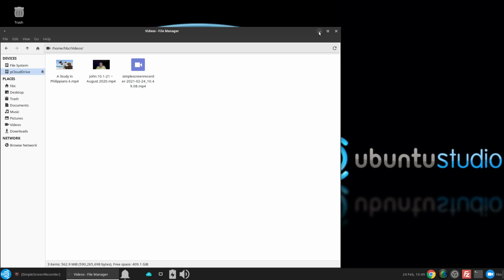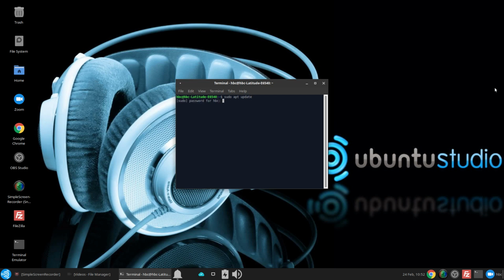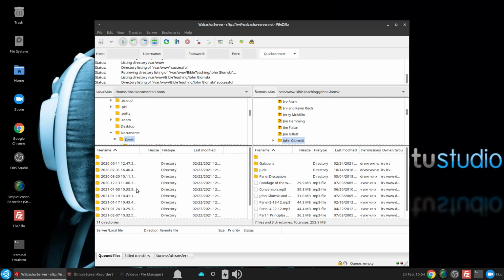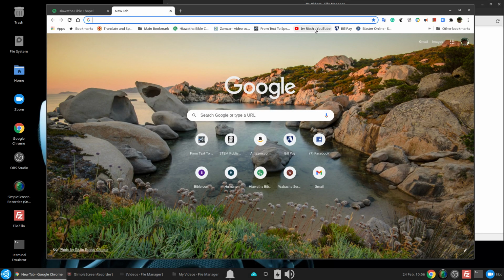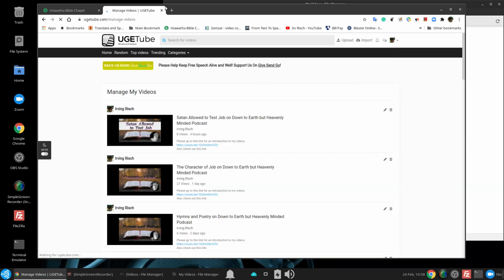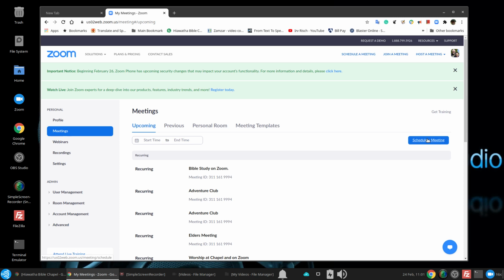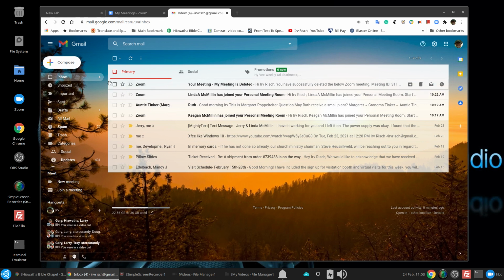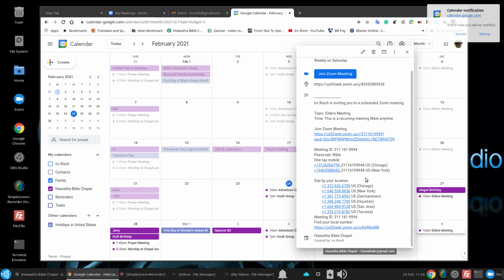How things are done in the Sound Room at the Hiawatha Bible Chapel